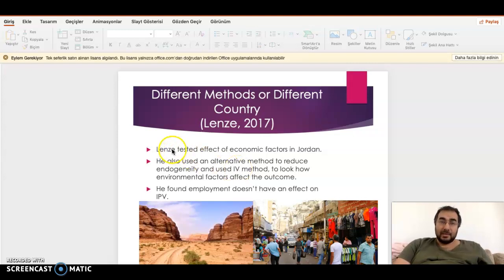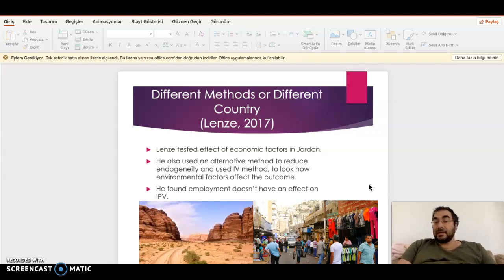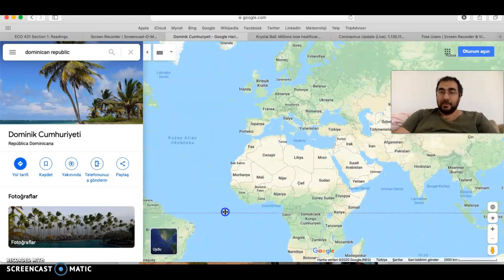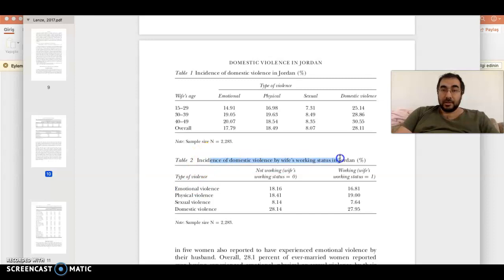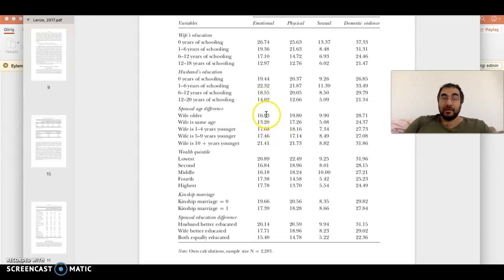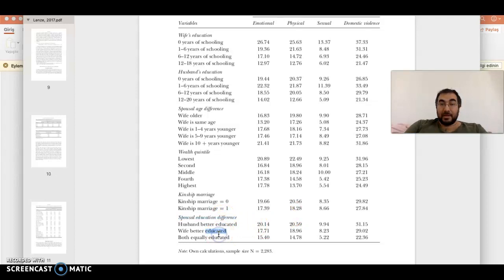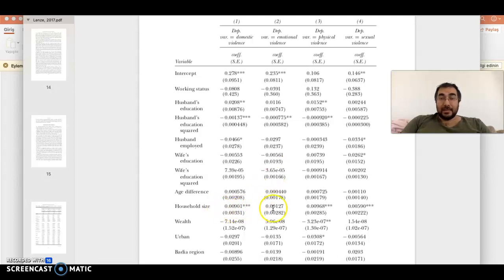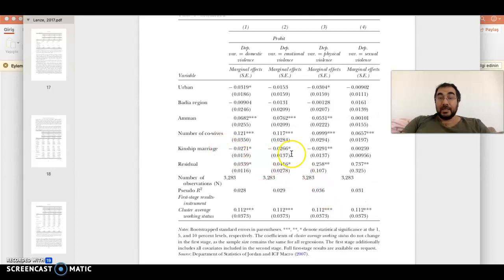Economics of Intimate Partner Violence and Health 5